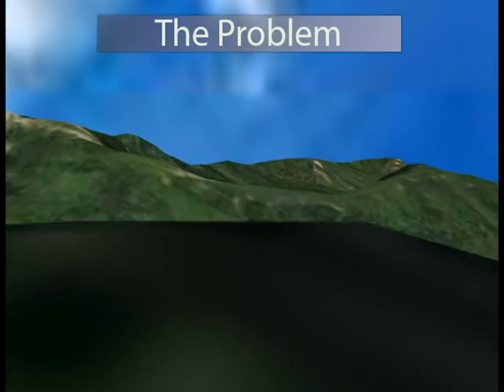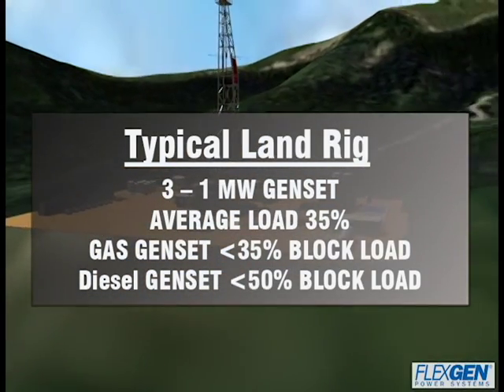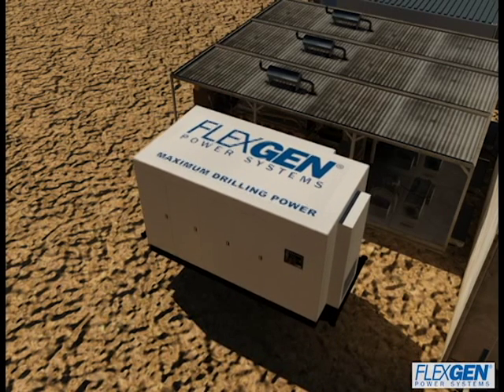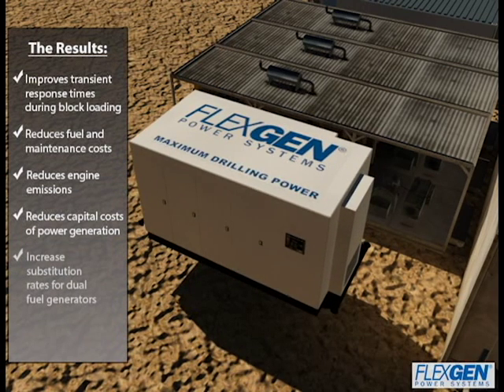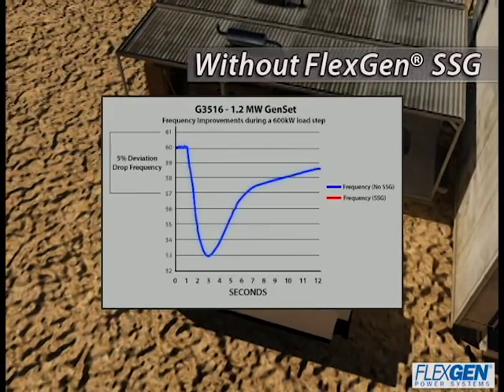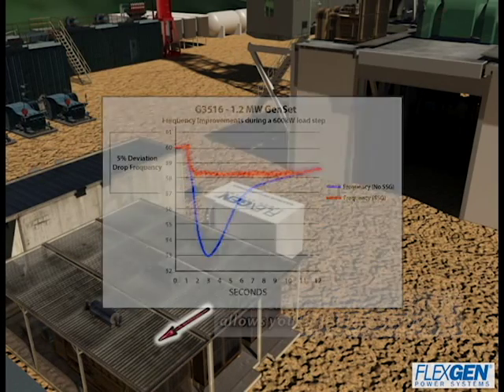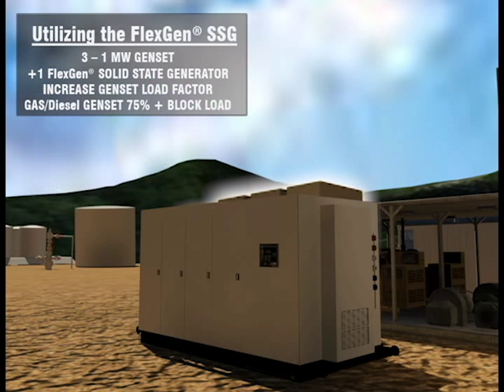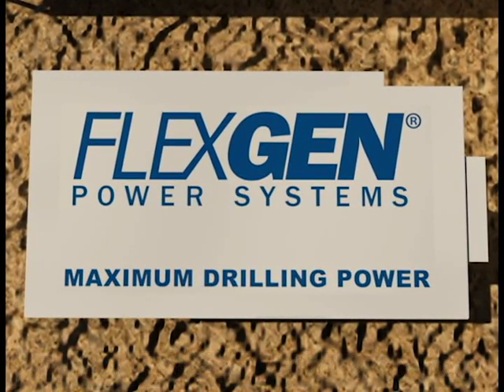FlexGen101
Take a close up look at our revolutionary hybrid generator.